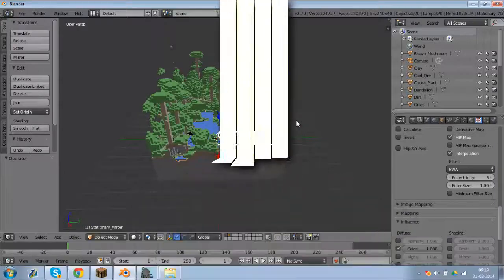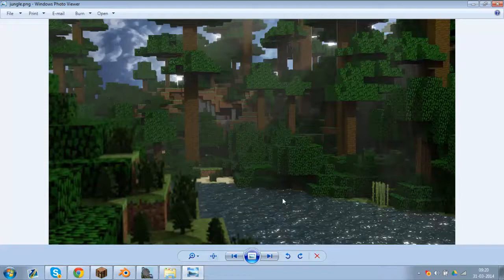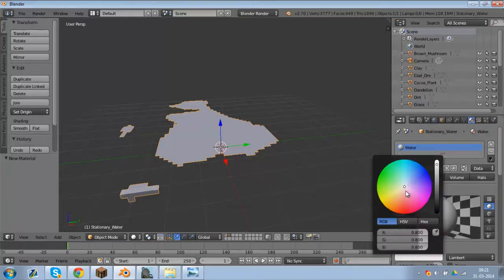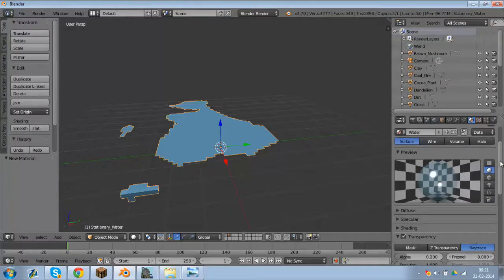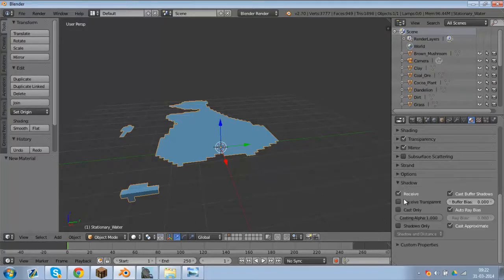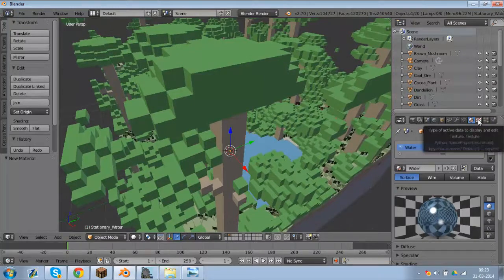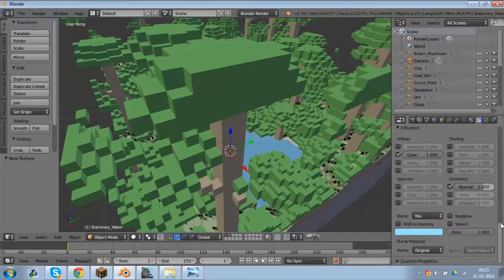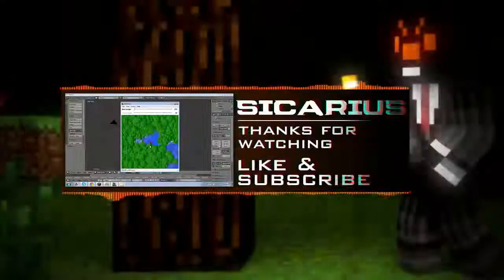Blender Minecraft Scene [Part 2] - Water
In this tutorial, you will learn to create and render a beautiful Minecraft jungle scene in Blender and add subtle effects in GIMP.
This part shows you how to add a realistic material to the water.

Seed:
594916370